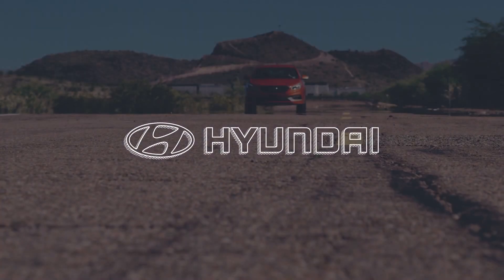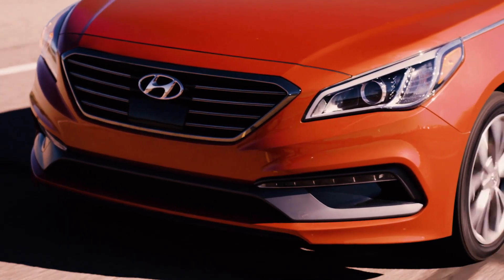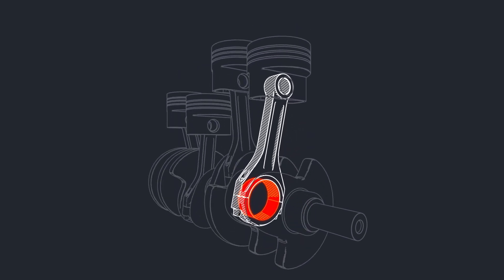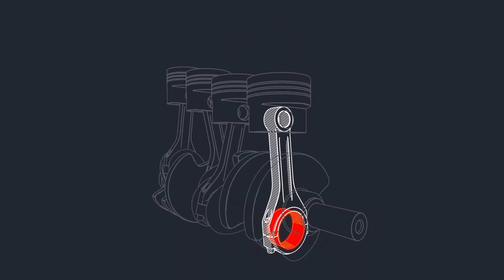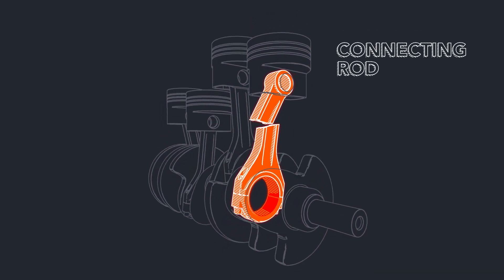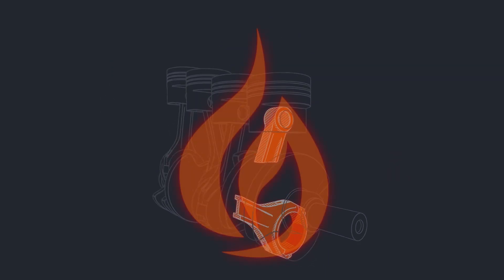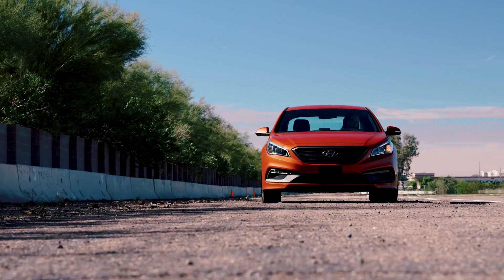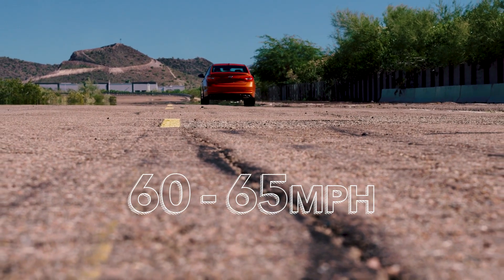How It Works | Knock Sensor Detection System Ft. Hyundai.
In an effort to continually improve their product and as prompted in part by the recalls, Hyundai has developed new engine monitoring technology called a “knock sensor detection system.” The technology enables the detection of potential early engine issues caused by excessive bearing wear, and has been evaluated by one of the world’s leading engineering and scientific consulting firms. Customers are being notified through multiple points of contact. The technology is being installed on model year 2011-18 Sonatas, 2013-18 Santa Fe Sports, and certain 2014-15 and 2018 Tucsons through a free software update performed by any Hyundai dealer.